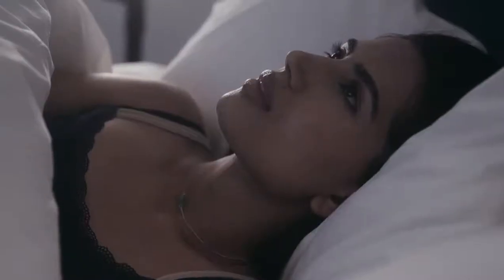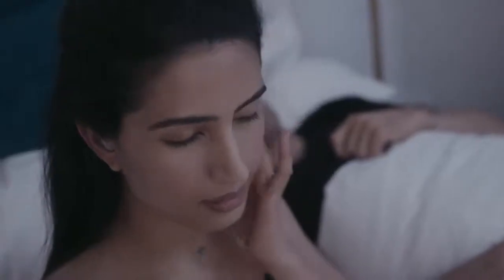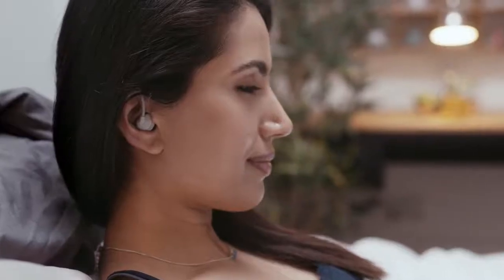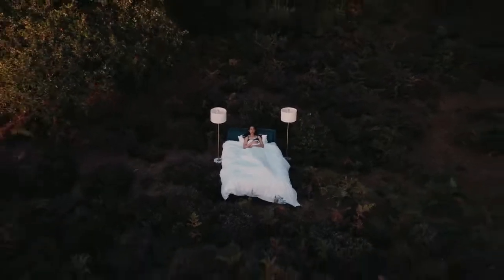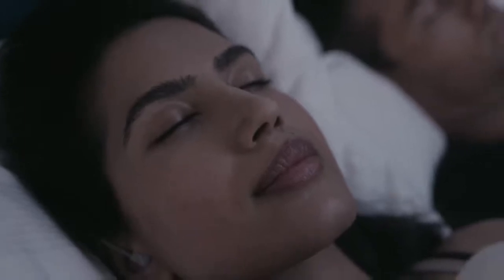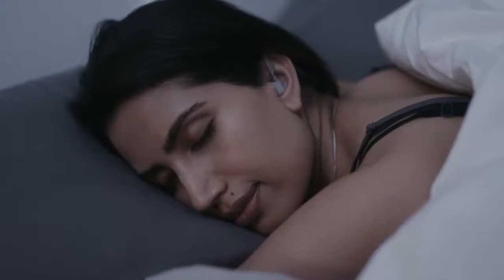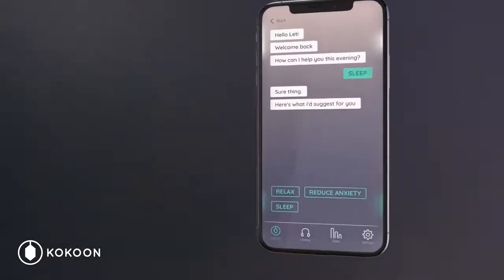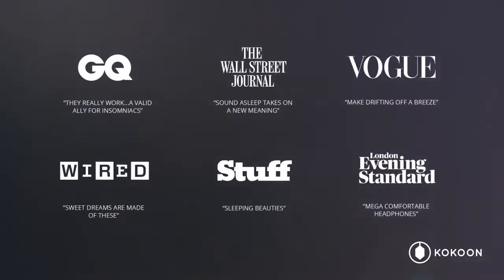NightBuds - smart earbuds for better sleep and relaxation | Nestor Atordido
Introducing NightBuds by Kokoon. NightBuds are comfortable, sleep sensing headphones that empower you to understand and take back control of your sleep.